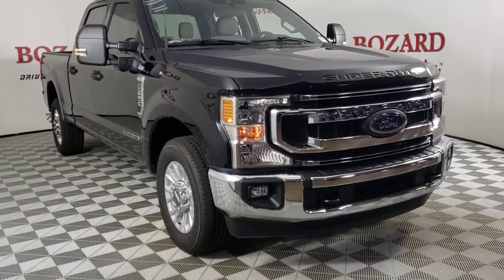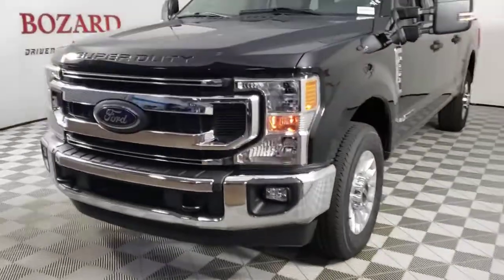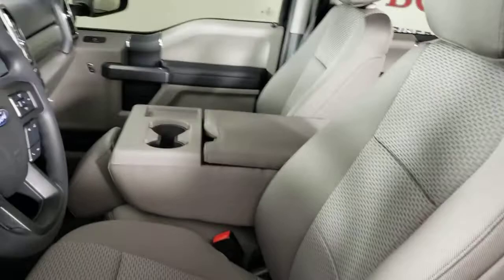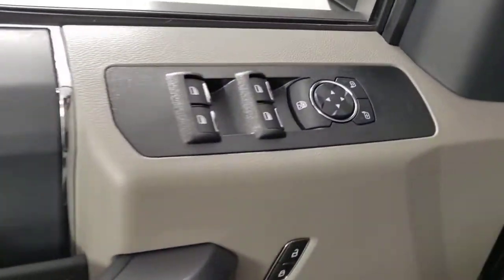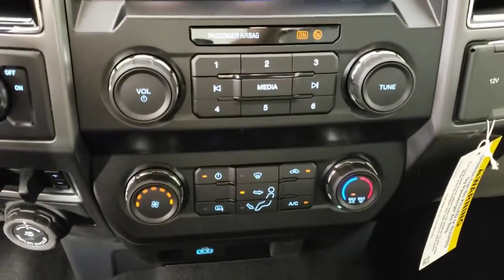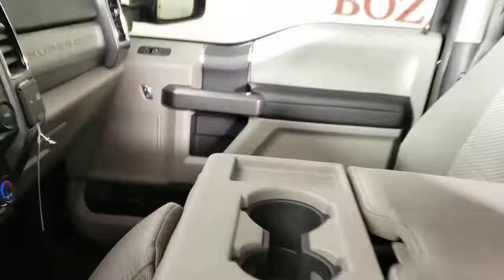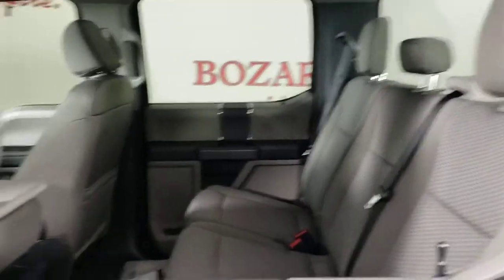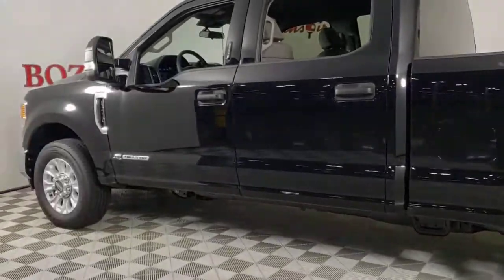2022 Ford F-250SD Jacksonville, Daytona Beach, Orlando, St. Augustine, Near Me FL 223864A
Black Used 2022 Ford F-250SD XLT available in Jacksonville, Florida at Bozard Ford Lincoln. Servicing the Daytona Beach, Orlando, St. Augustine, Near Me, FL area.